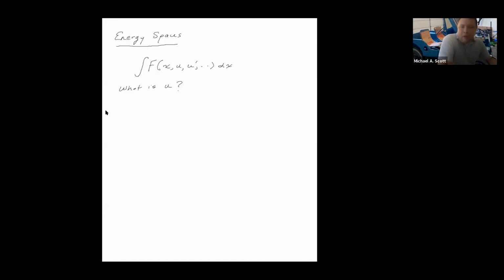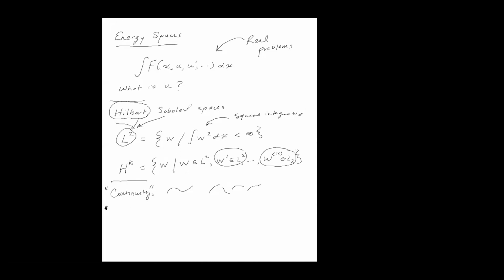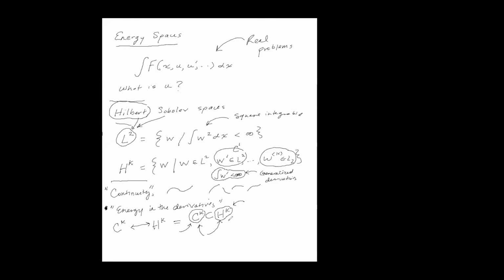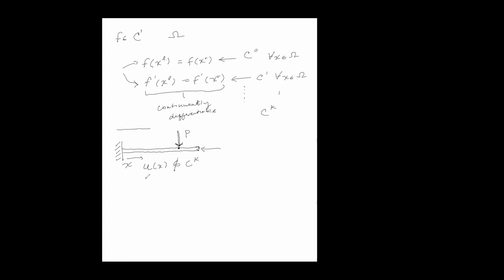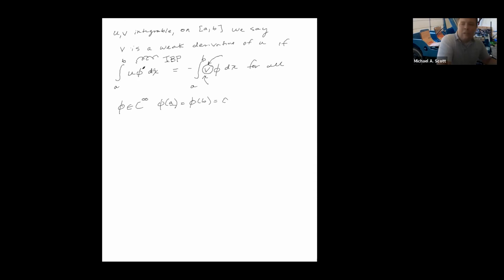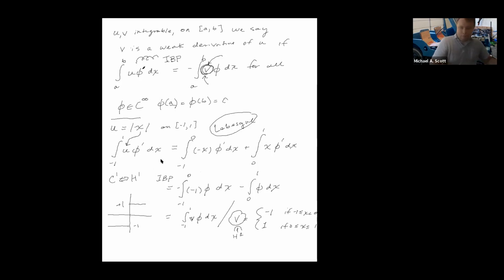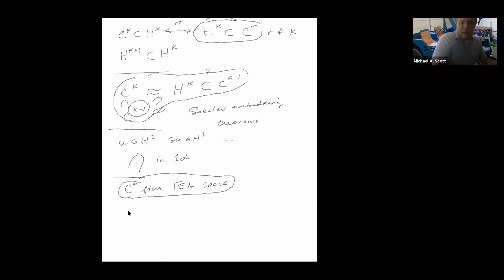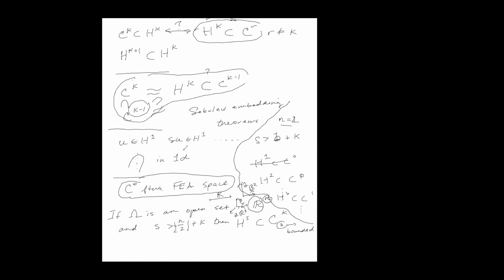Spline-based and isogeometric FEA: Sep 2, 2020 (Topic 1A)